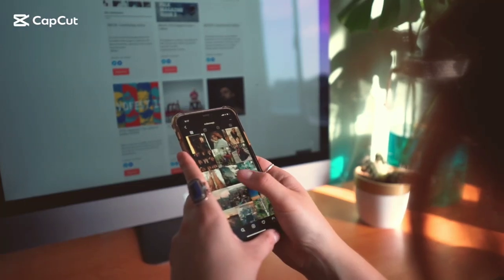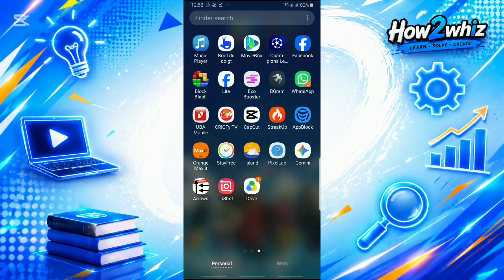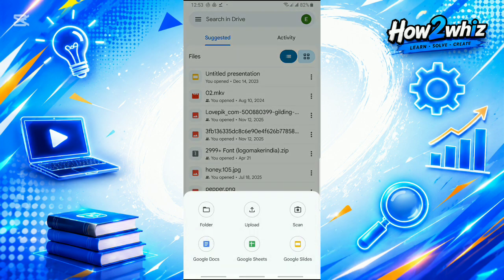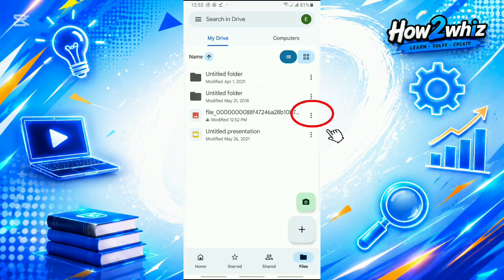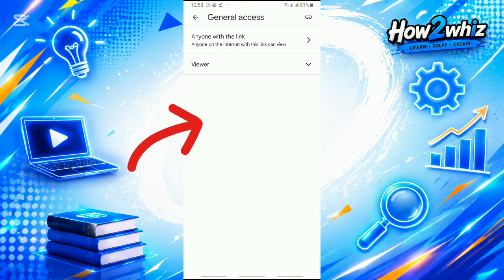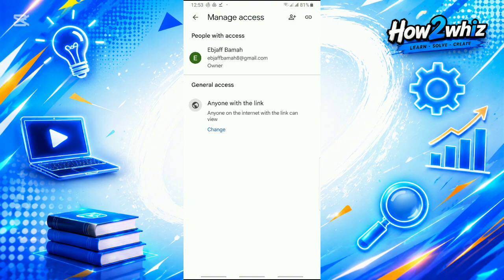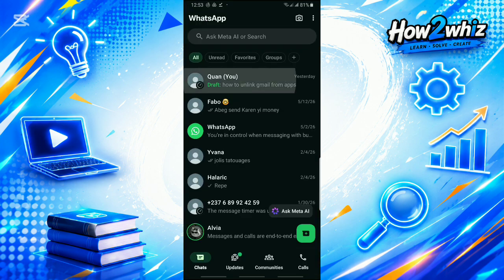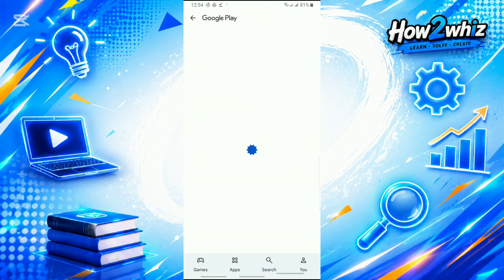Share Photos Using Google Drive Link Like a Pro (2026)-Easy guide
Learn how to create a Google Drive link for photos with this easy step-by-step tutorial. Discover how to upload photos to Google Drive, create shareable links, and manage access permissions on Android, iPhone, and desktop.
In this video, you’ll learn:
How to upload photos to Google Drive
How to create a shareable Google Drive link
How to manage photo sharing permissions
Google Drive tips and tricks
Share photos quickly and securely using Google Drive.